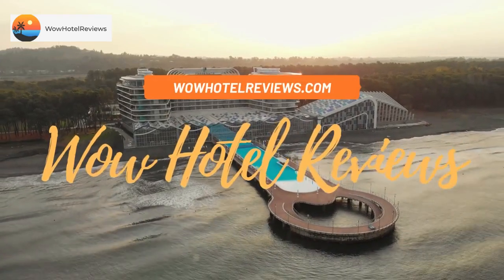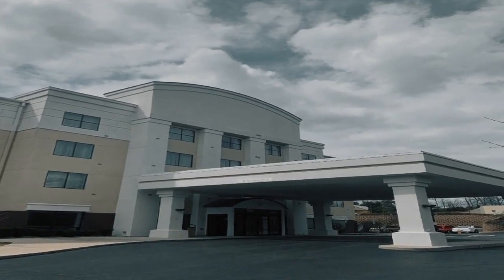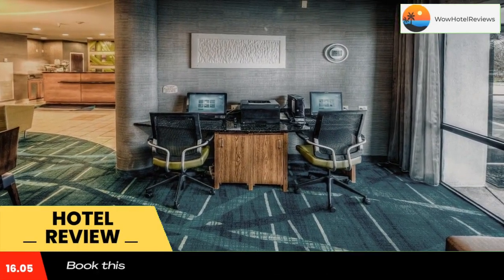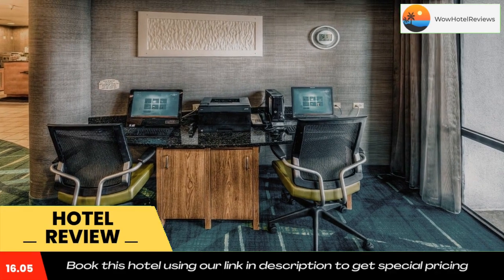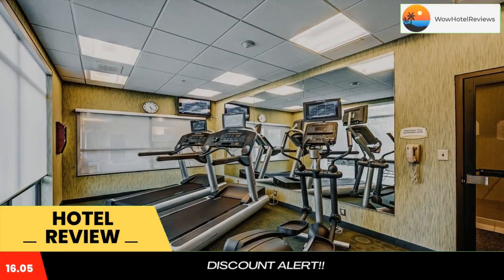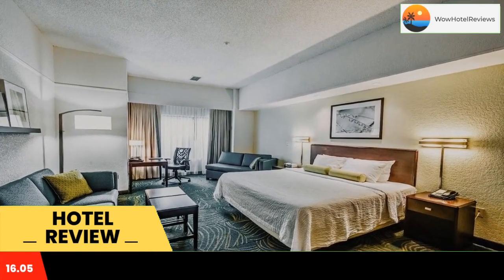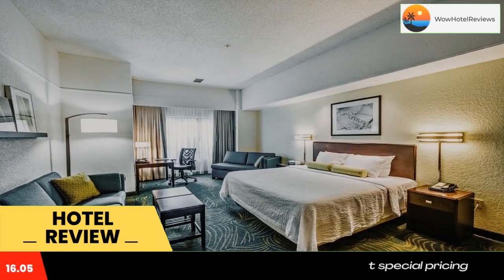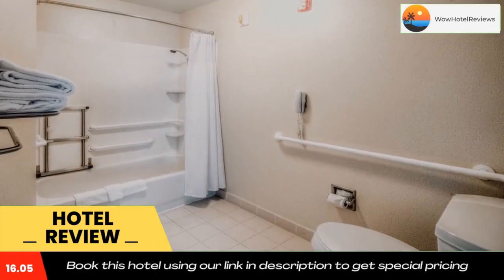SpringHill Suites Dayton South/Miamisburg Review - Miamisburg , United States of America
SpringHill Suites Dayton South/Miamisburg

This hotel is less than 5 minutes from the Dayton Mall and 15 minutes from downtown Dayton, OH. It offers an indoor pool. The suites feature flat-screen TVs.
The suites of this Dayton hotel are furnished with a sofa and work desk. A coffee maker and wet bar are provided as well as a pantry area and refrigerator.
The facilities of SpringHill Suites Dayton South/Miamisburg include a gym and business center. Laundry and dry cleaning services are available.
Downtown Miamisburg is 10 minutes from Dayton South/Miamisburg SpringHill Suites. The University of Dayton is 15 minutes north of the hotel.